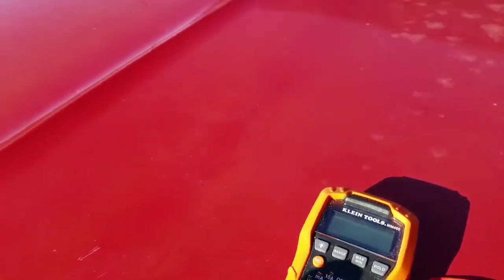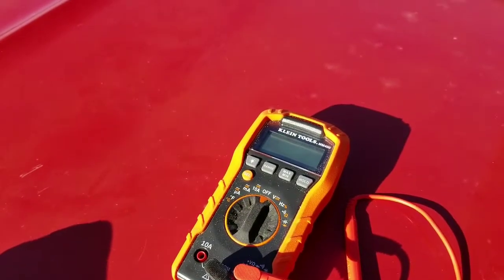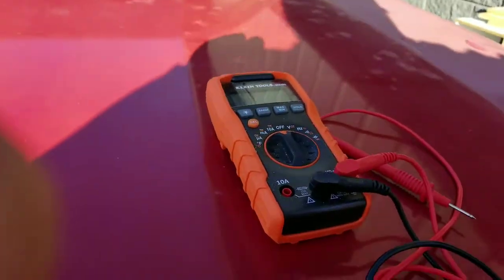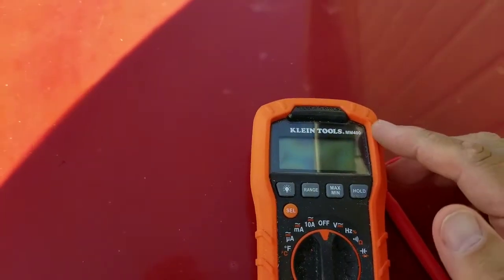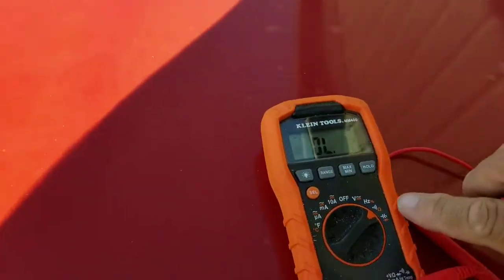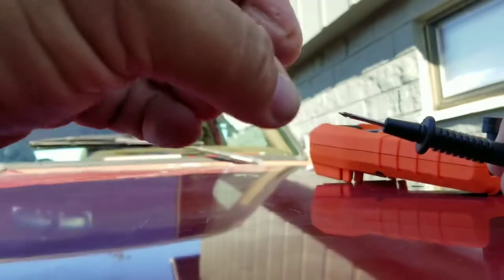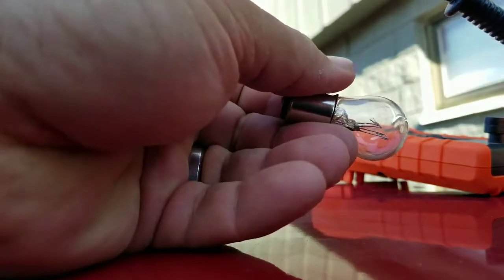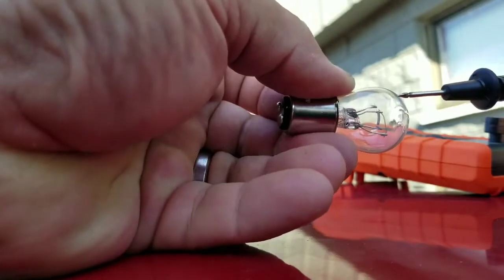Checking a light bulb 1157 with a Klein MM400 voltmeter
How to check if your bulbs are bad with the continuity setting on the Klein Tools MM400 Digital Auto-Ranging Multimeter: Temperature, Capacitance, Frequency, Duty-Cycle, Diodes and Continuity, 600V